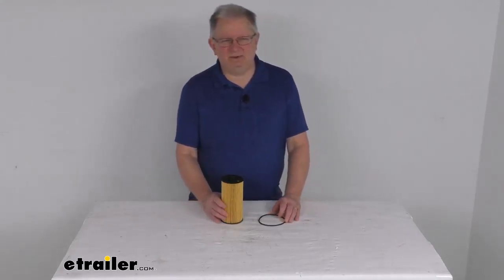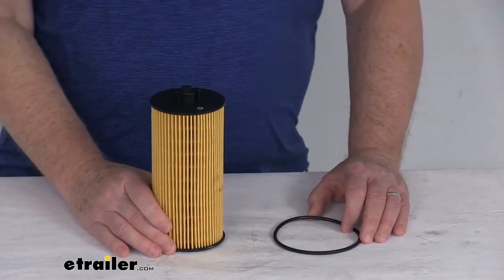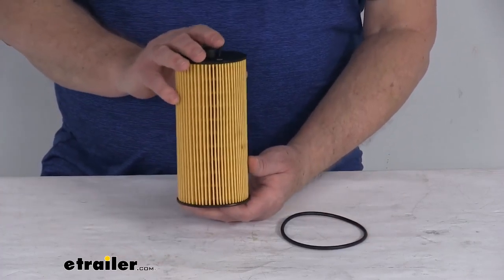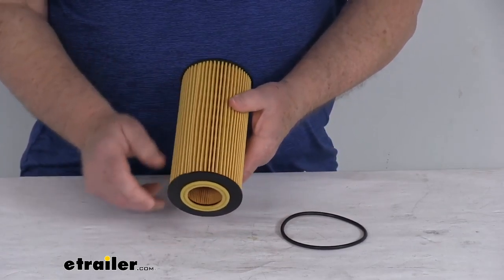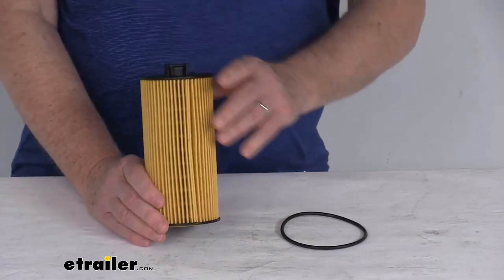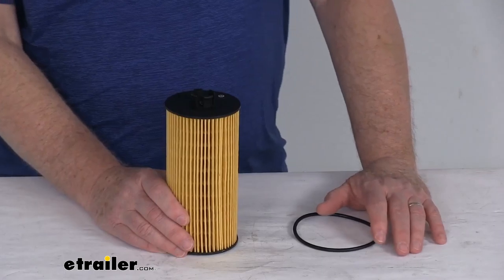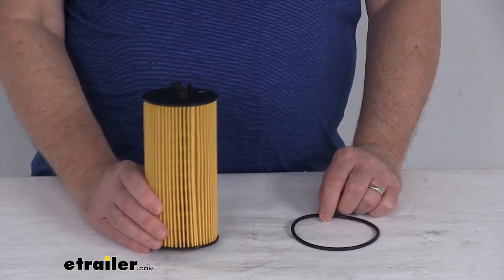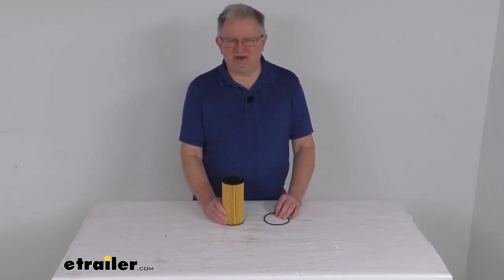etrailer | Review of PTC Vehicle Fluid Filter - Oil Filter - 351P5526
Jeff:                                                  Hello everybody. This is Jeff at etrailer.com. Today, we're going to take a look at this PTC Custom Fit Engine Oil Filter for conventional and synthetic oil. This is a custom fit part. It is designed to fit the 2003 to 2010 Ford trucks and vans with the 6 liter and 6.4 liter V8 turbocharged diesel engines. And because it fits so many different vehicles, I do like to recommend for you to go to our website, use the fit guide, putting your year and model vehicle and it'll show if this'll work for your application.This is a nice custom fit oil filter replaces your vehicle's existing filter to improve engine performance.

And as I mentioned, it is designed for use with conventional and synthetic oils. It's a nice quality filtration system that removes contaminants from the oil, helps keep your engine running efficiently, uses a dense cellulose and glass blended media, which provides a nice, excellent circulation.And this does easily install to the oil filter assembly that's on the engine block of your vehicle. It does include this O-ring and this part number does replace the manufacturer's part number of Champ part number LP2017. The Ecogard part number X5526, Fram part number CH9549, a Purolator part number L45526, and the Wix 57320.And one last note on this filter, the manufacturer does recommend changing your oil filter every 5,000 miles to determine how often to change your filter we do recommend to consult your vehicle's owner's manual. But that should do it for the review on this PTC custom fit engine oil filter for conventional and synthetic oils..